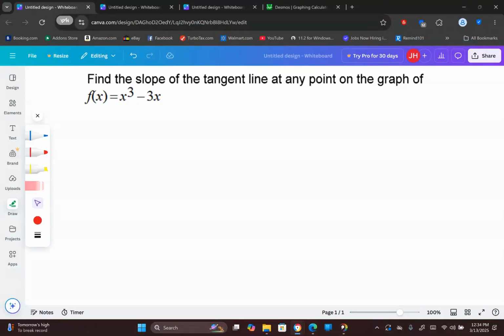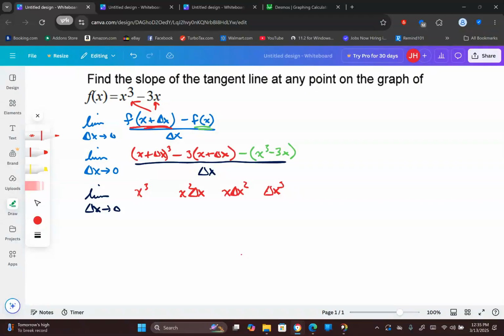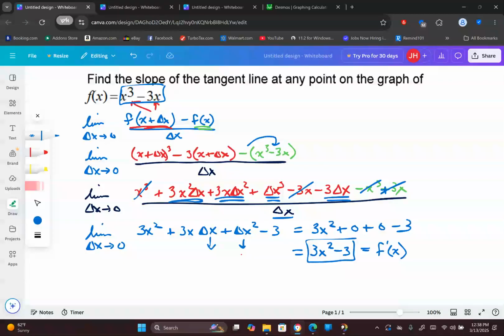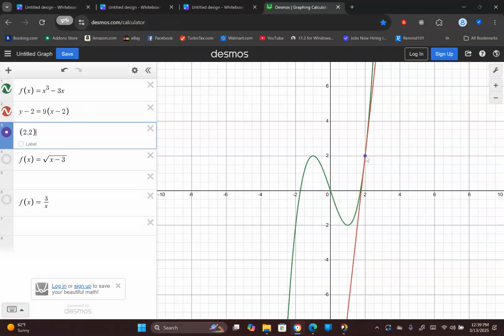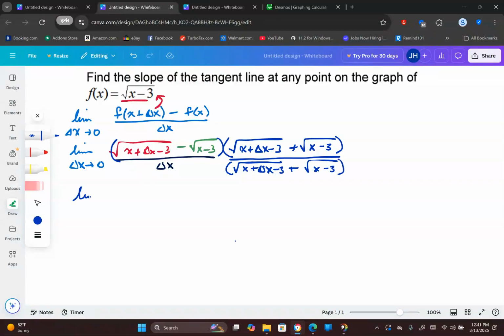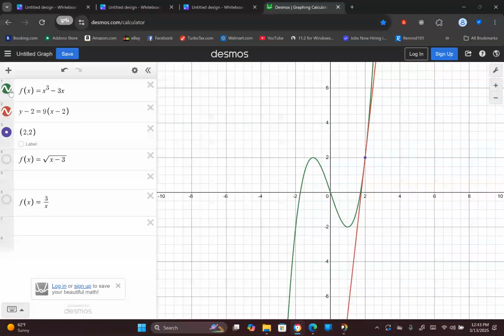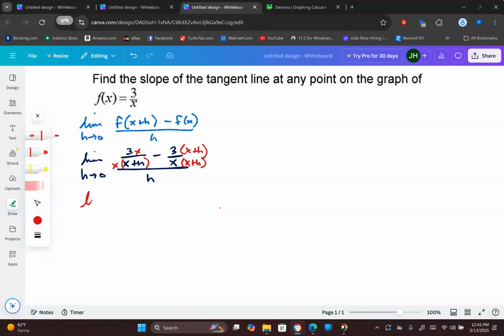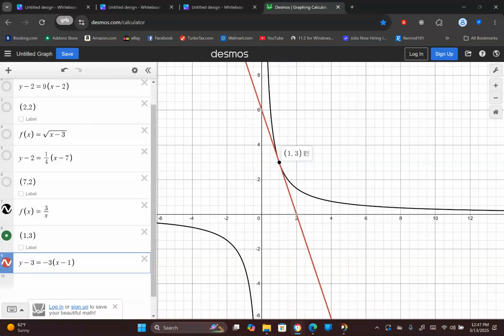The Limit Definition for a Derivative, The Difference Quotient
This video shows the limit definition for a derivative, how it is used to find slopes of tangent lines and how to write equations of tangent lines.  You will see some limit methods that have been shown in the previous videos on this channel:  Expanding and cancelling, rationalization, and common denominators to deal with complex fractions.